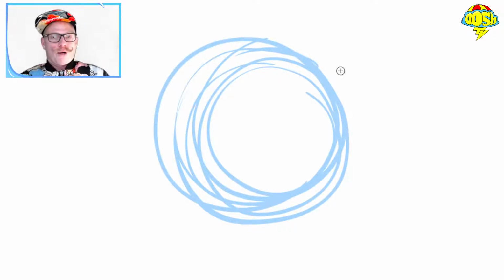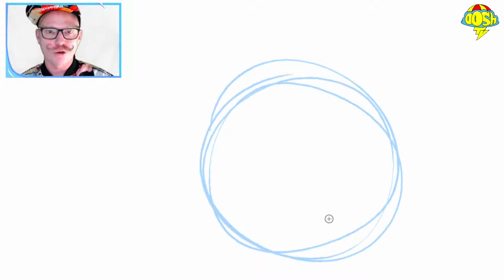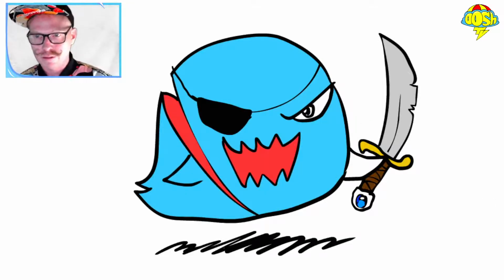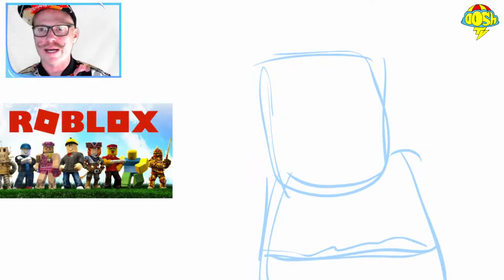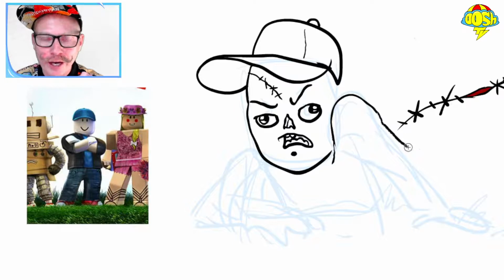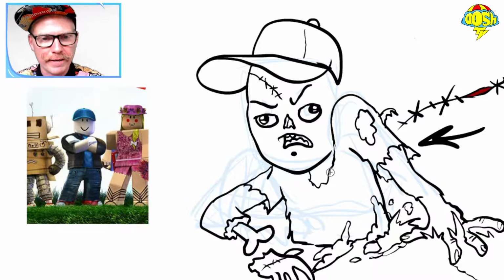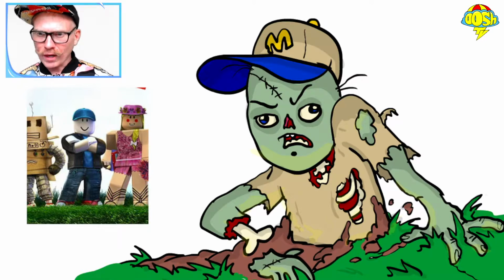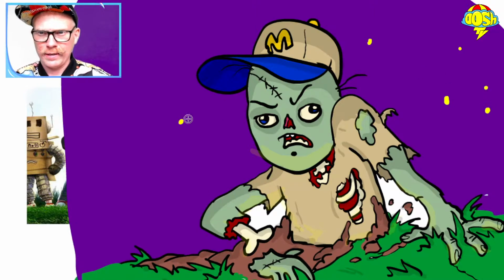Challenge Gav: Ghosts and Zombies!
Grab your pen, paper or iPad... its time to draw another HALLOWEEN EPISODE